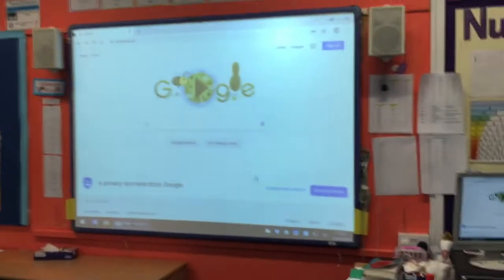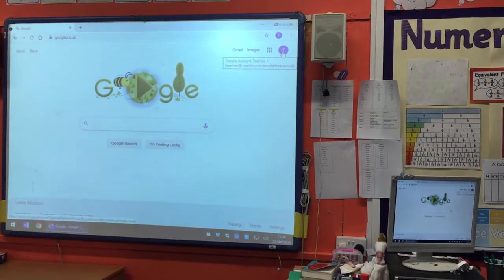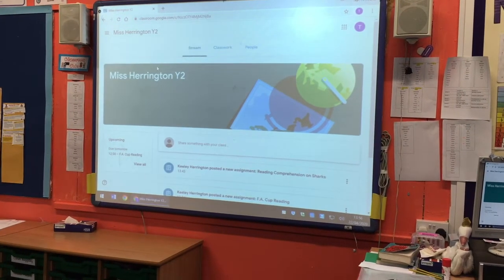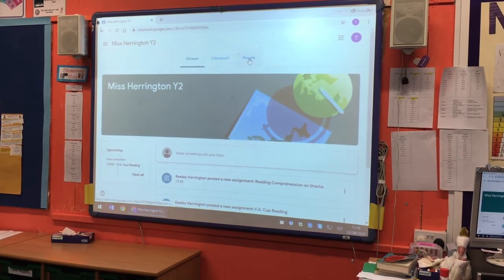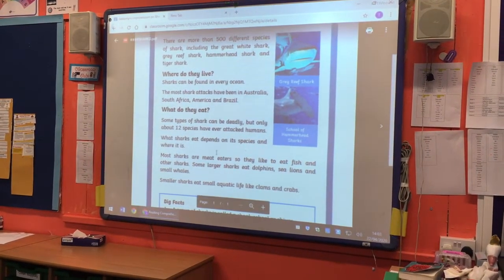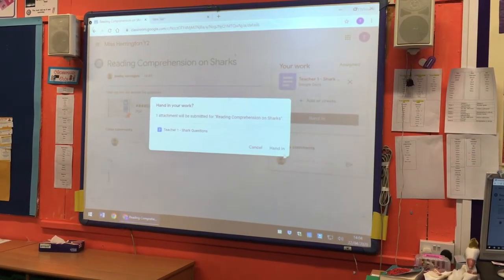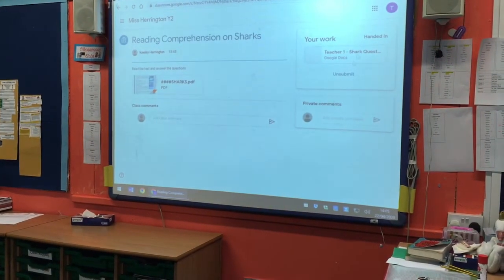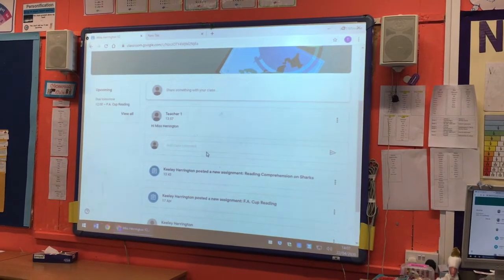Google Classroom Instructions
This video explains how to use the Google Classroom at home. I hope it is helpful.
Adults and children, you're all doing an amazing job.